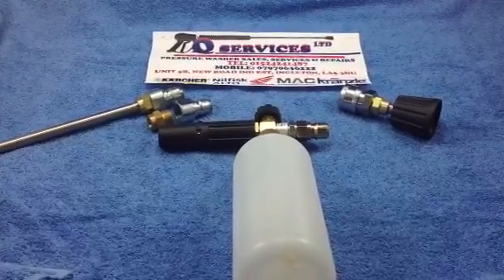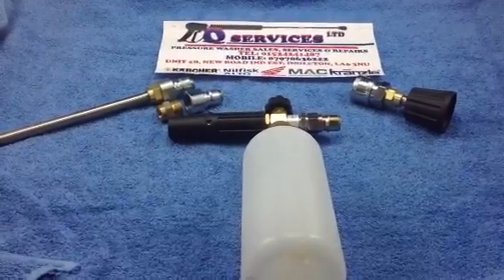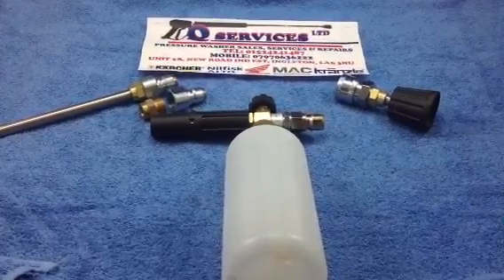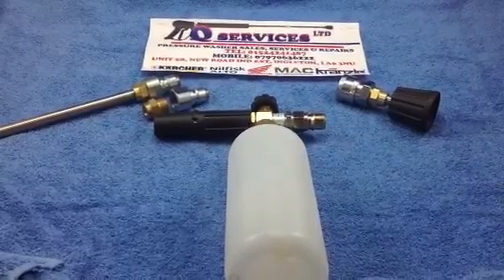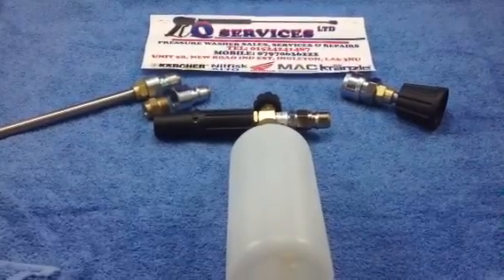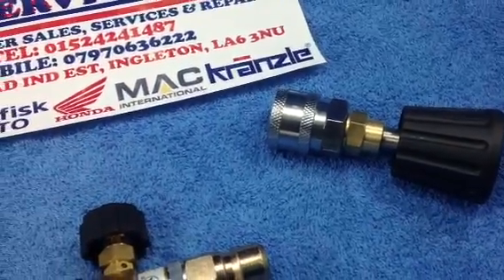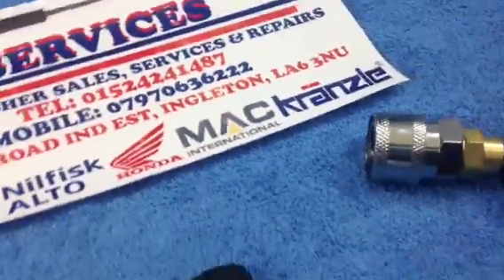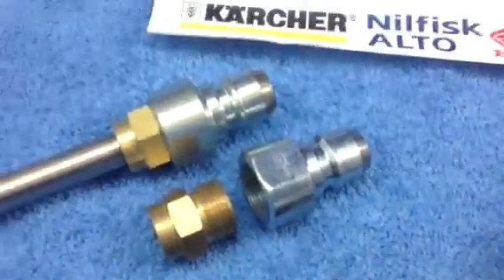KARCHER HDS Snow foam bottle quick release kit pressure was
KARCHER HDS snow foamer bottle quick release kit pressure washer conversion Jetwash valeting